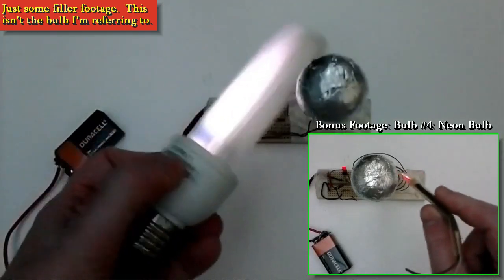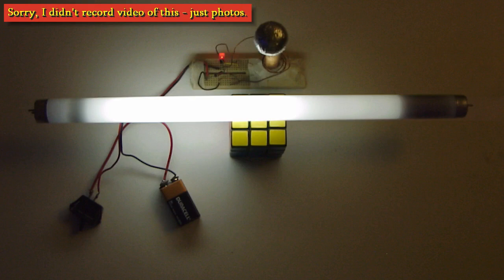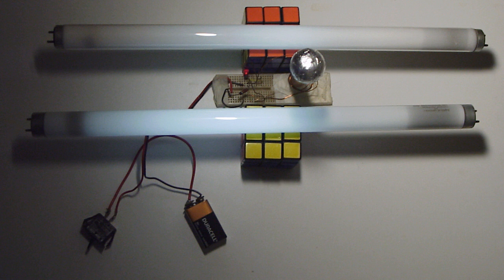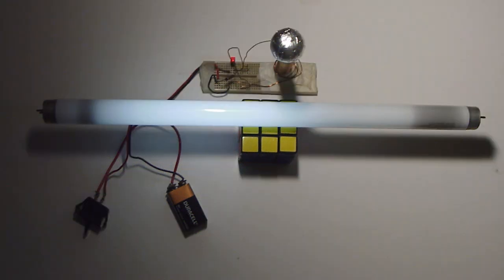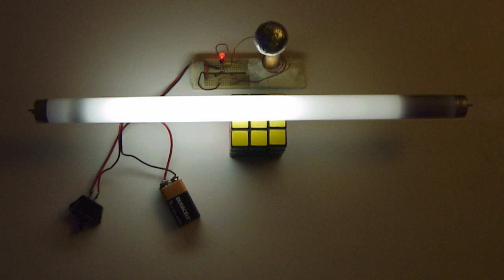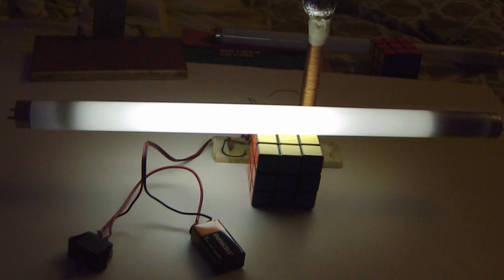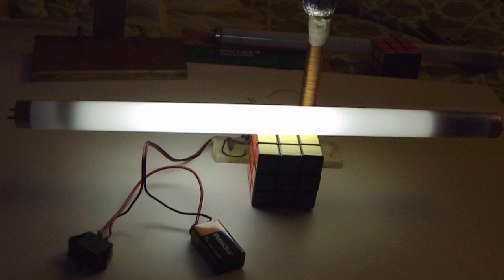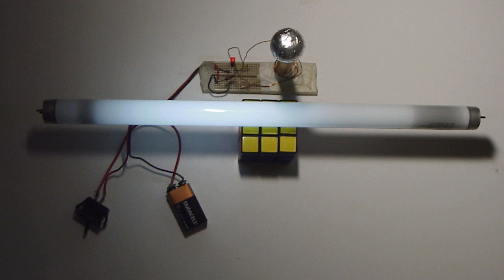My Tesla Coil Lights Up a Dead Fluorescent Bulb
See my Tesla Coil light up these dead fluorescent bulbs and why it does.  Also find out how fluorescent bulbs work.